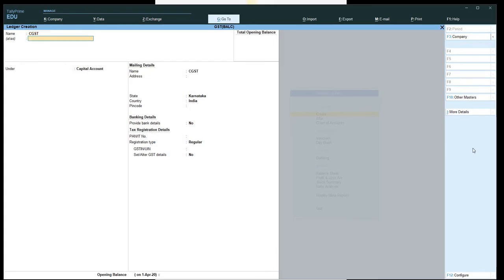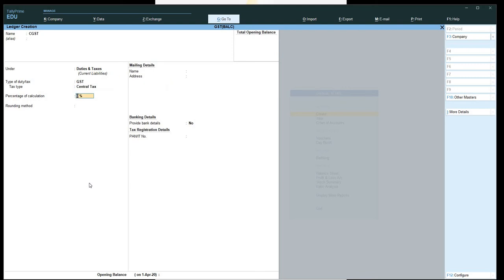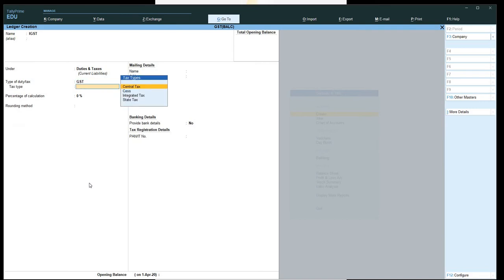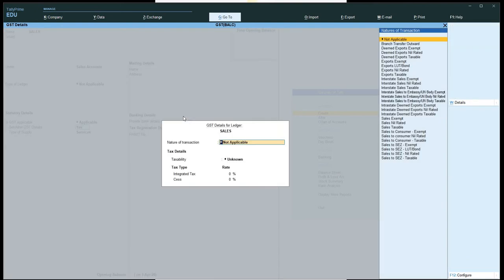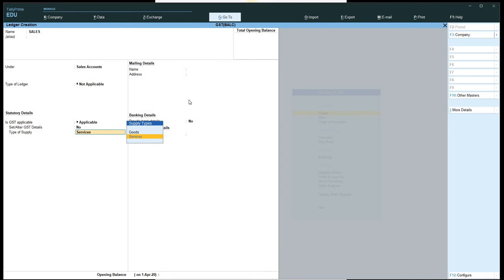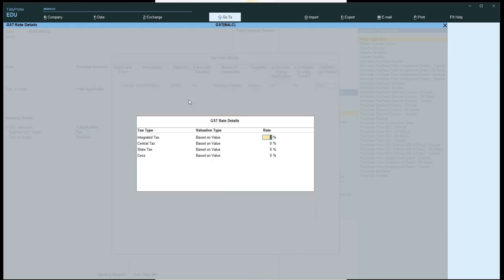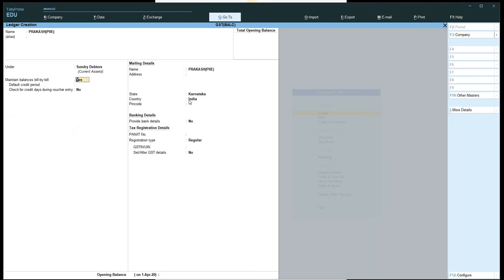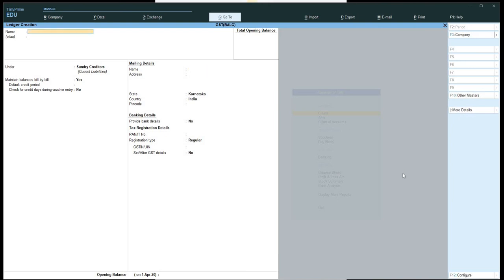Learn GST Ledger creation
Creation of Ledgers in Tally Prime that are required to calculate cgst,sgst When sales and purchase are made within the state.